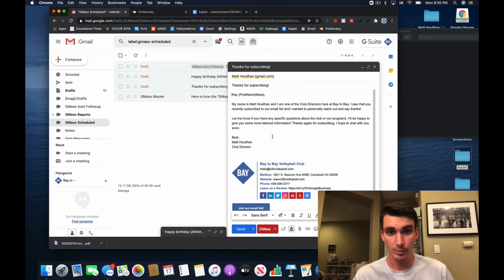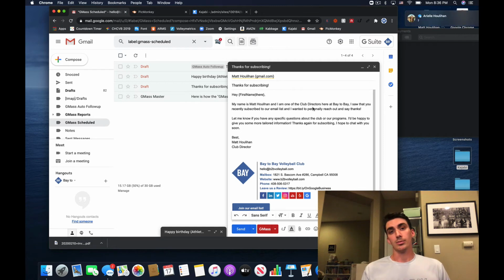Using Automatic Welcome Emails to Build Trust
One of the most important assets for a volleyball club is an email list. This list of interested parties have given you permission to interrupt their day with an email including information about your club, programs, or latest news.

These people want to hear from you! It is extremely important to use your email list to build a loyal following of people who are craving your content, product, and services. One of the easiest ways to take a warm lead (someone who just subscribed to your email list) and nurture the relationship is to welcome them with a customized welcome message.

The three aspects of a great welcome email are:

1. A customized greeting. You can then use a email service provider (like MailChimp, Constant Contact, or GMass) to write an intro email using merge tags for your greeting.
A merge tag is a "liquid" object that is customized for each recipient you send an email to.

For example, in GMass our welcome email looks like this:
The email service provider then pulls the merge tag information for each recipient and customized the email that is sent to them.
This little degree of customization puts a personal touch on your introduction and makes the recipient take notice.

2. Personalized thank you. This is a great opportunity to introduce yourself as a club director and say thank you. It is the starting point for your relationship with this potential customer and receiving an email from the person in charge of the club goes a long way!

3. A question to continue the conversation. Don't just say "hey" and "thank you", this is an opportunity to delight your new subscriber.
This is a great way to learn more about your new subscriber as well as figure out what it is that your customers are searching for (maybe you can create a website pop-up or prioritize the information that you commonly get questions about)